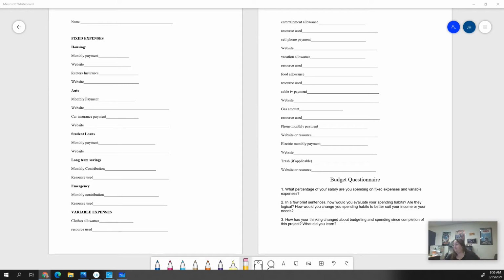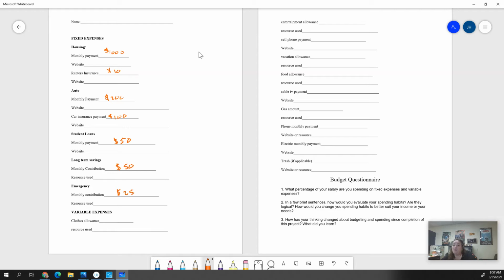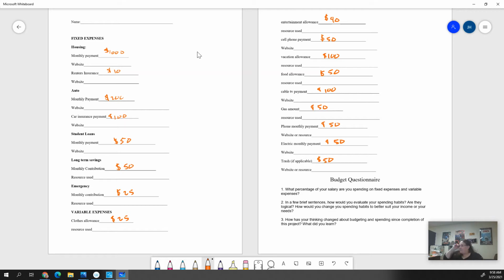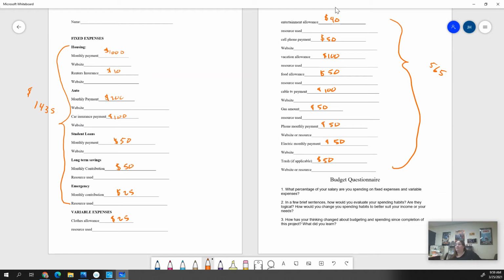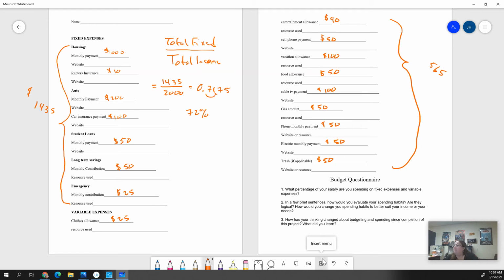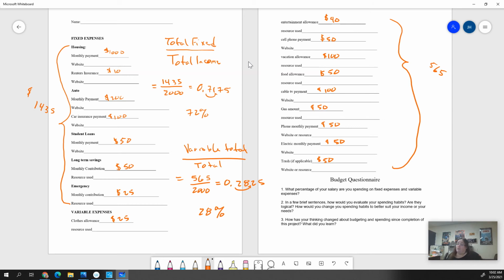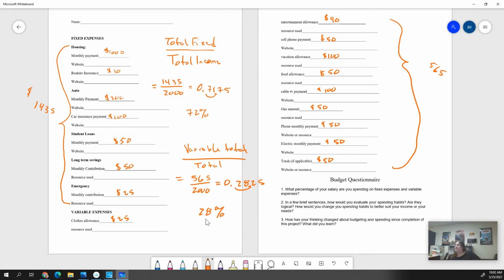How to do budget percentages.